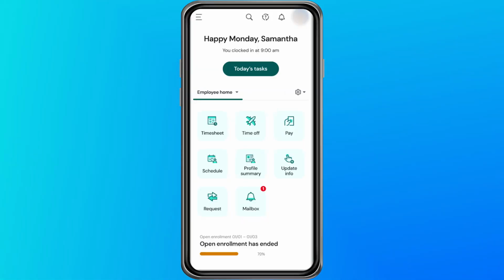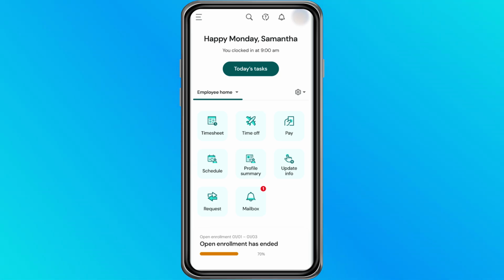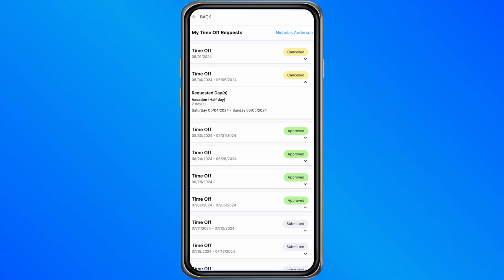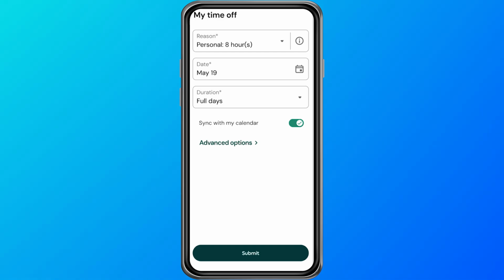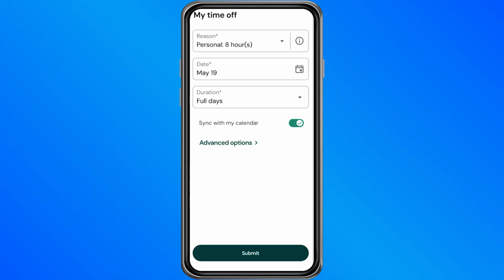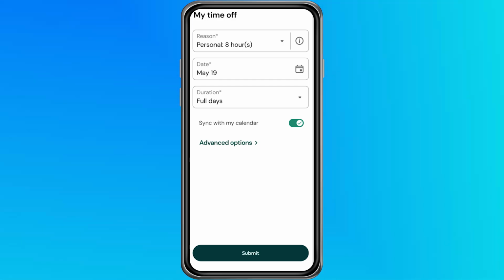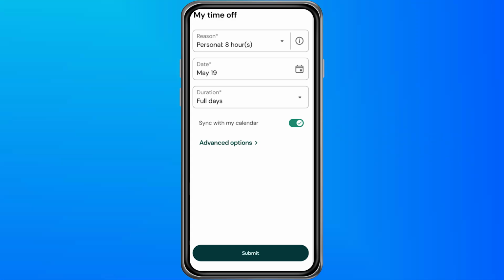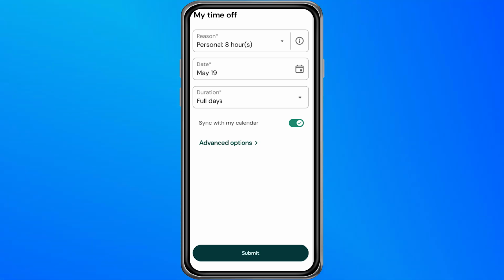How To Request Time Off On UKG Pro App (2026) - Quick Guide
Need to request time off but not sure where to tap? In this video, I’ll walk you through exactly how to request time off on the UKG Pro app step by step. Whether you’re submitting vacation, sick leave, or personal time, this quick guide shows you how to find the Time Off section, select your dates, choose the correct time off type, and submit your request directly from your phone.